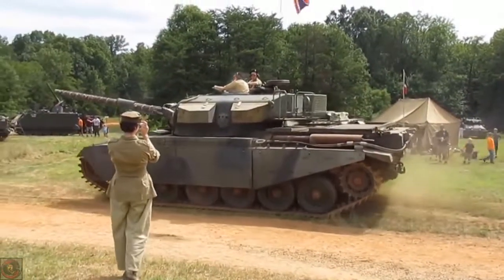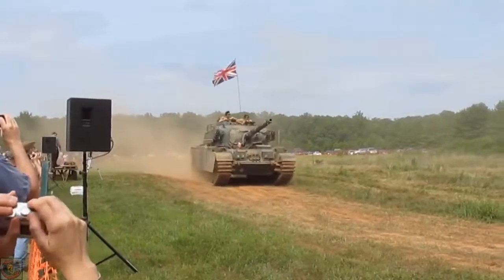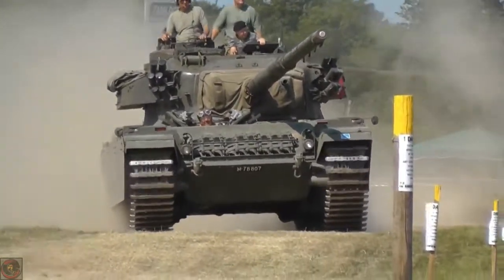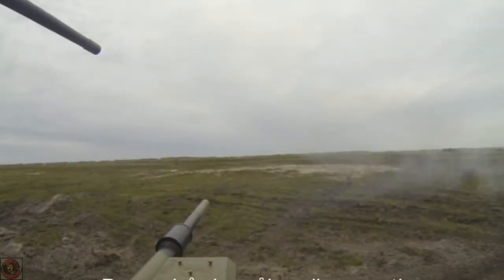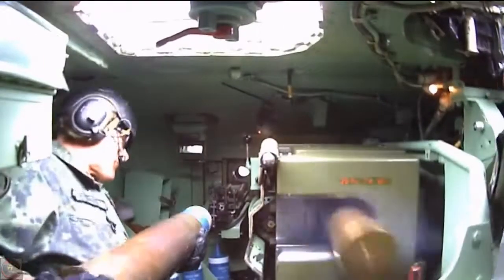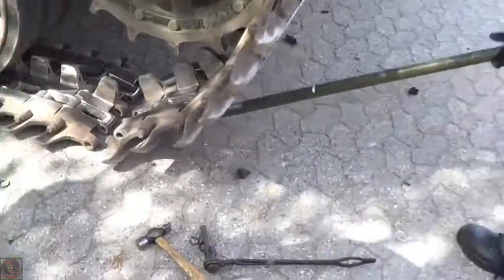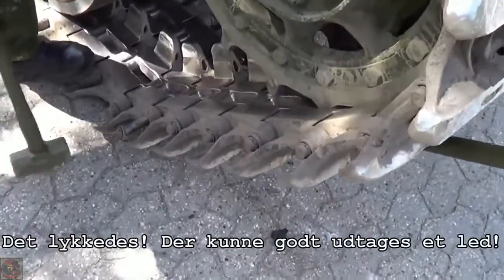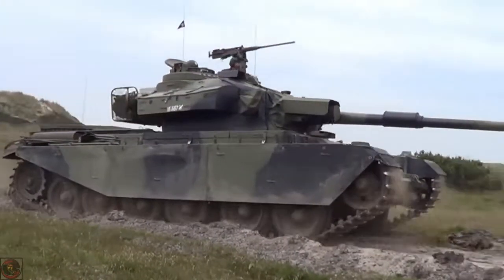Centurion Main Battle Tank British Tank Legacy